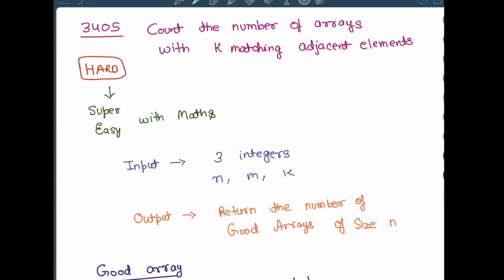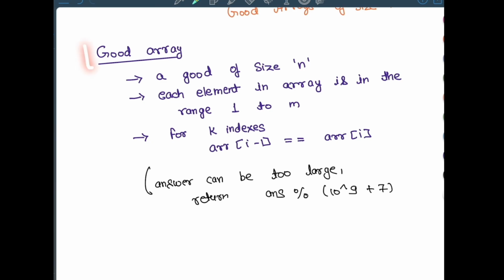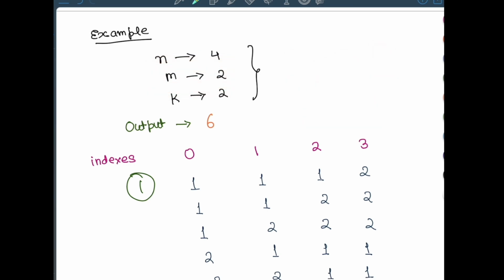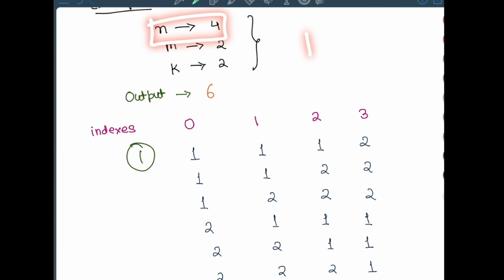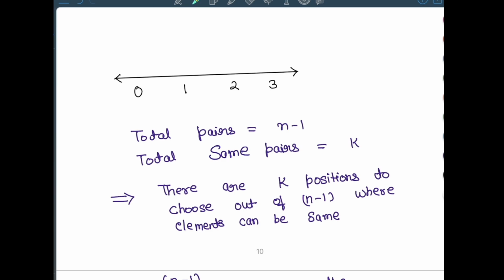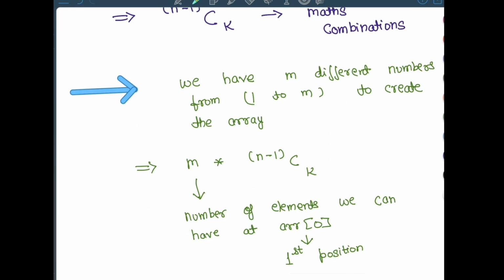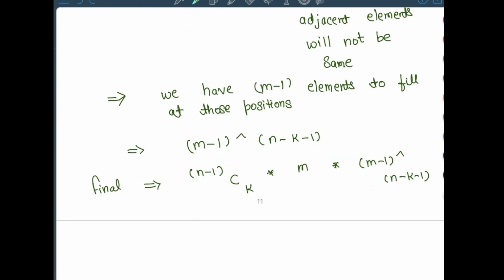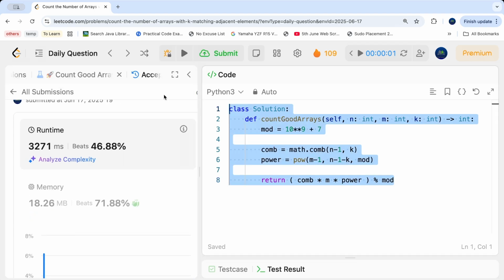Leetcode 3405. Count the Number of Arrays with K Matching Adjacent Elements | Combinatorics + Python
we solve Leetcode 3405: Count the Number of Arrays with K Matching Adjacent Elements.
We break down the logic step by step, combining combinatorics and modular exponentiation in Python.
Learn how to approach this problem with math-first thinking and write optimal code using pow and math.comb functions.

You’ll learn:

What the problem really asks
Why we use combinations (n-1 choose k)
How (m-1)^(n-1-k) appears in the logic
When to use modular exponentiation
How to solve it cleanly in Python

Perfect for Leetcode enthusiasts, competitive programmers, and those prepping for coding interviews.

🔖 YouTube Tags (Optimized)

leetcode 3405
count good arrays
adjacent element matches
leetcode combinatorics
modular exponentiation python
python combinatorics
pow function python
math comb python
leetcode math problem
combinatorics explained
count arrays python
leetcode explained
leetcode hard problems
adjacent matches array
combinatorics with python
python coding interview
number of arrays leetcode
k matching pairs
modular arithmetic python
leetcode dp math
leetcode math tricks
array math problem
math based coding
number theory leetcode
leetcode array transformation
advanced leetcode math
how to use pow mod
fast power python
coding with math
leetcode hard math
interview math tricks
python logic thinking
algorithmic math problem
array patterns leetcode
python coding tricks
coding with combinations
leetcode binomial coefficients
python binomial coefficient
count good arrays python
combinations leetcode
how to count arrays
leetcode power trick
leetcode pow mod
python mod power
combination in python
leetcode step by step
python leetcode tutorial
leetcode math tutorial
count arrays with k adjacent
dynamic programming leetcode
math interview question
array counting problems
good arrays leetcode
python math problem solving
number theory and combinatorics
fast exponentiation python
coding interview math
leetcode optimized solution
python modular arithmetic
python dsa problems
coding for interviews
leetcode python guide
brute force vs optimized
math coding skills
leetcode optimized math
python competitive coding
leetcode explh + code leetcode
python step by step coding
leetcode clean solution
python efficient coding
python leetcode explained
math first coding
modular math explanation
leetcode math + dp
leetcode coding series
math tricks coding
how to code modular math
python exponentiation logic
c(n-1
k) implementation
leetcode new problems
combinatorics made easy
interview level math code
good array dp approach
efficient code python